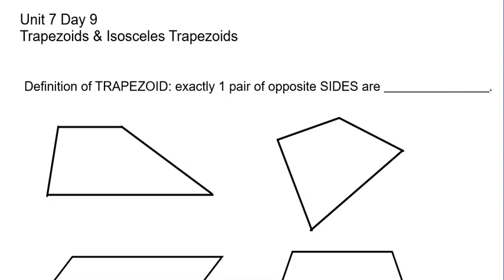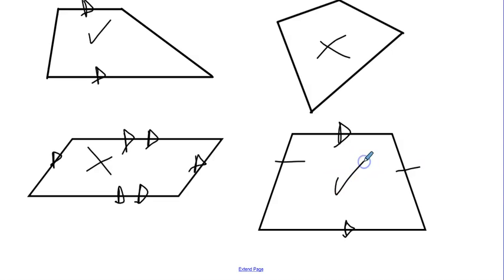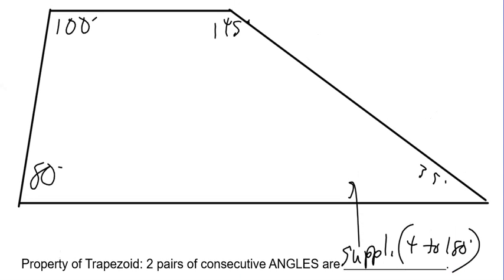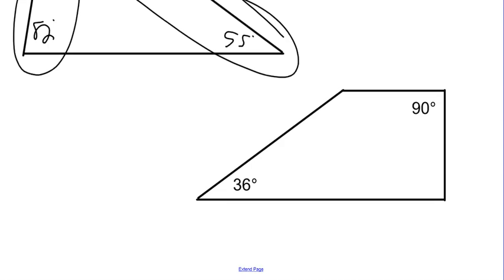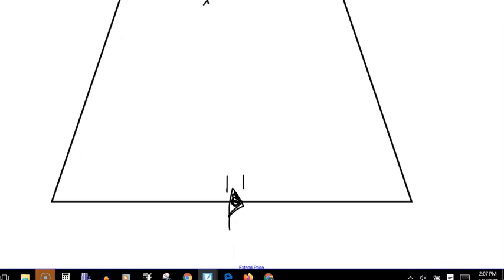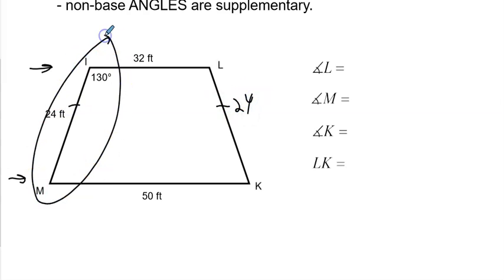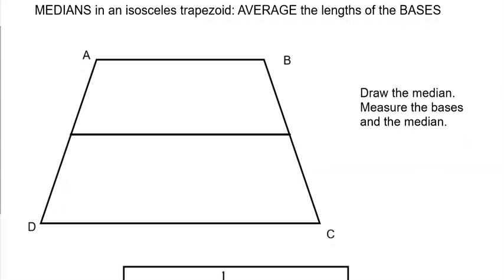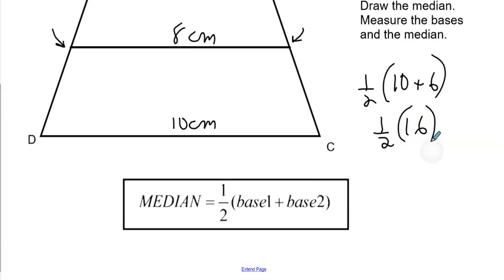alg geo unit 7 day 9 notes traps